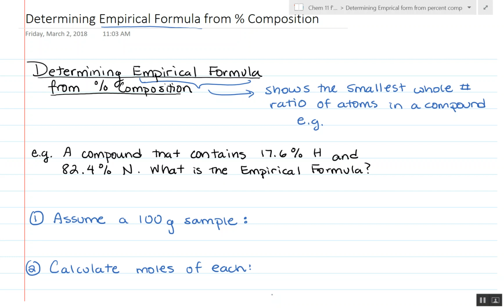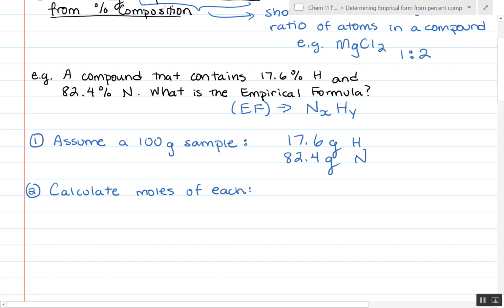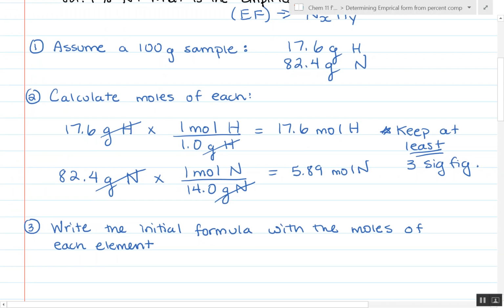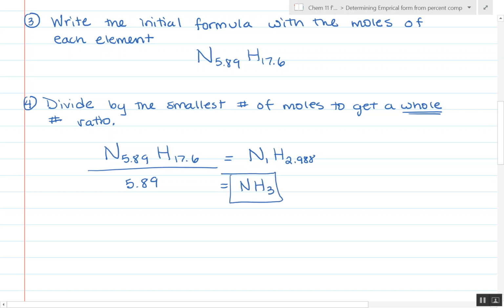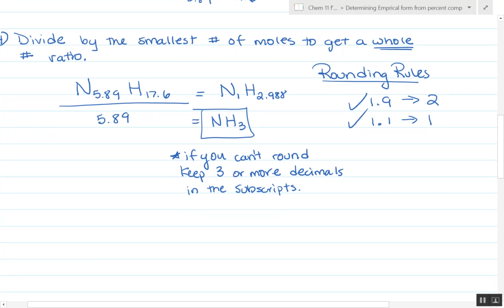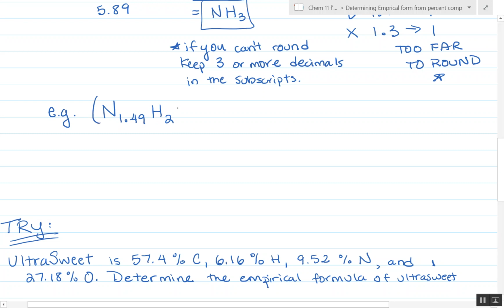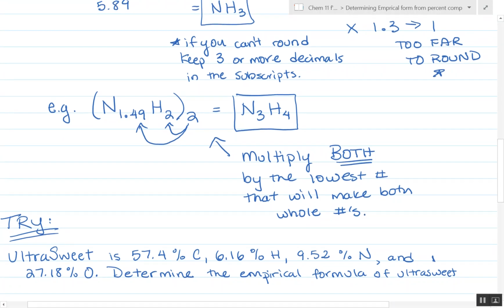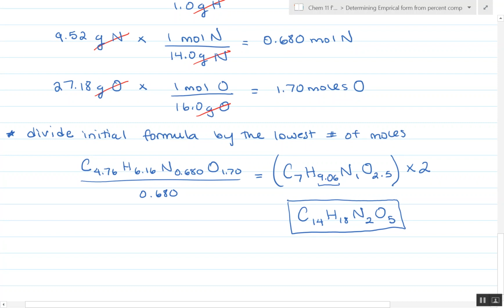Empirical Formula from Percent Composition